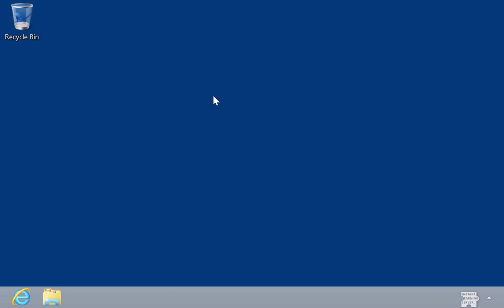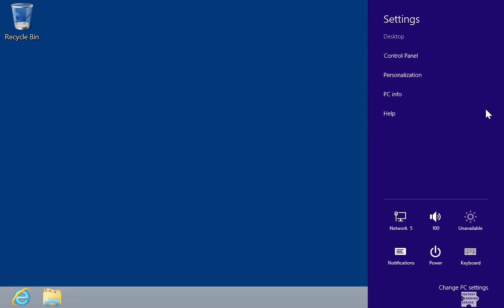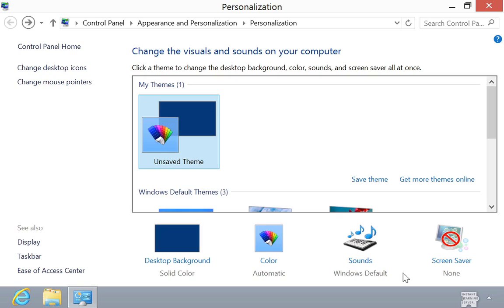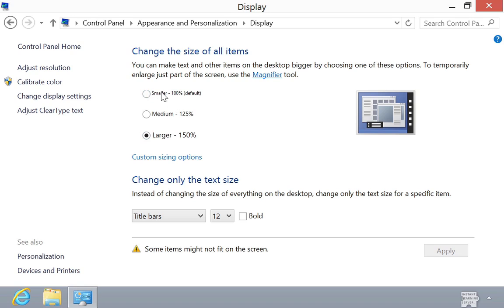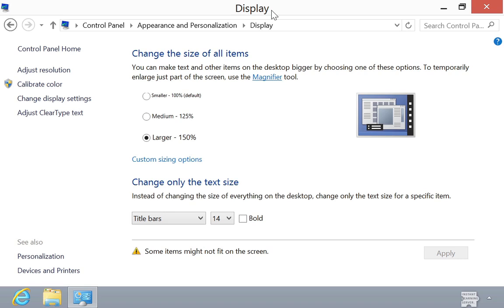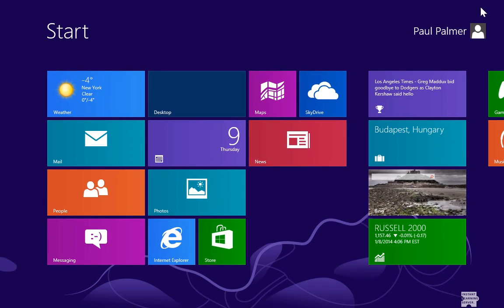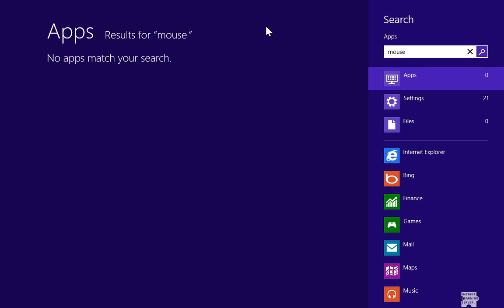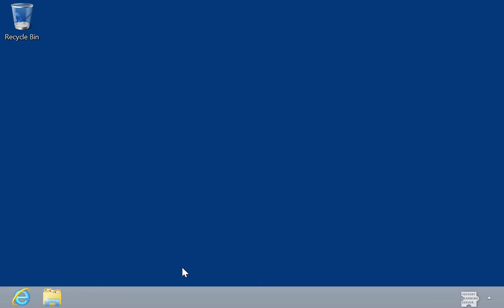8 Things you should do after installing Windows 8 - [02/08] Customize the Desktop